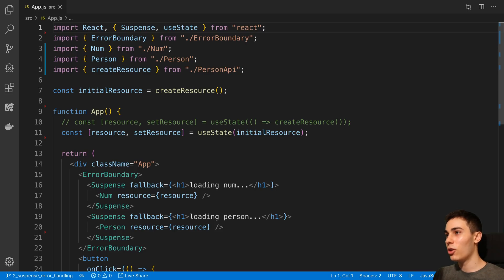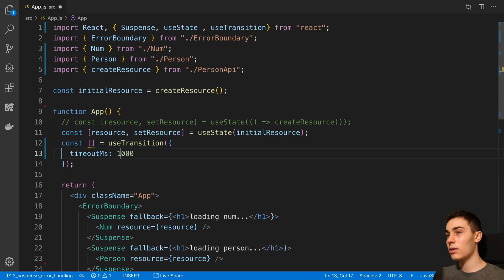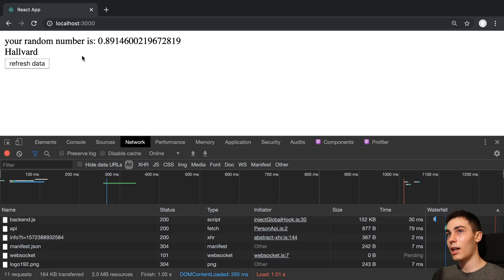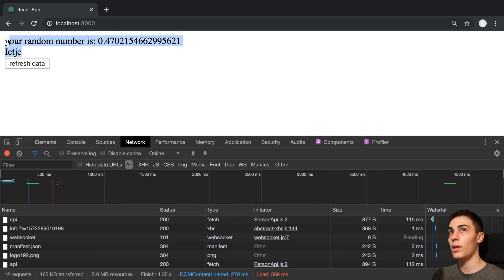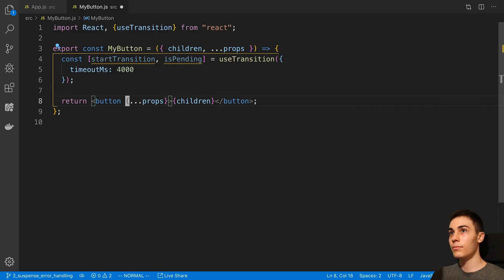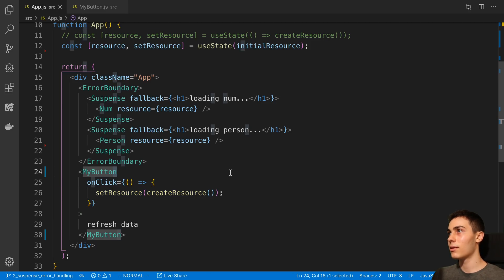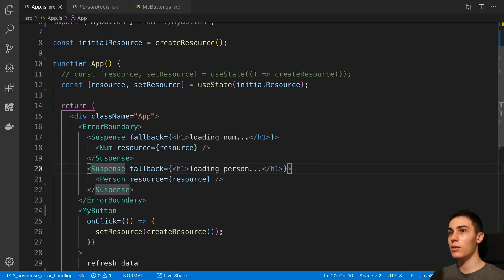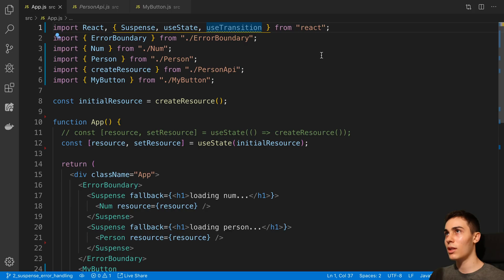First Look at React useTransition Hook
Learn how to use the useTransition hook in React.